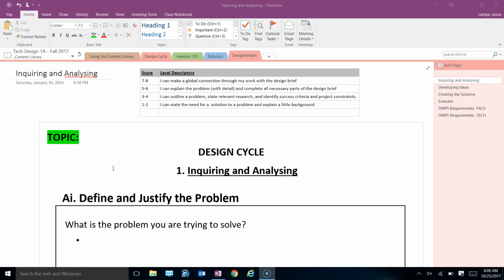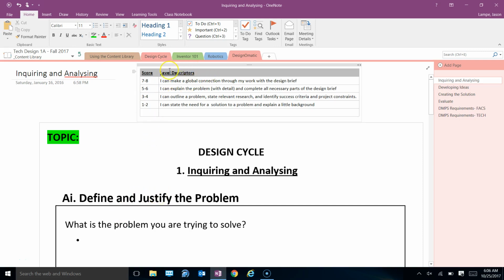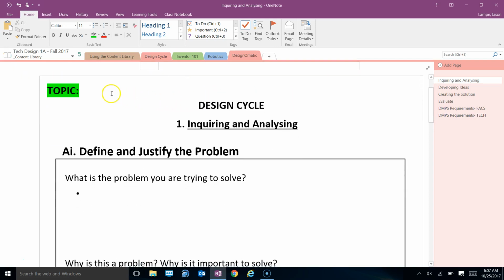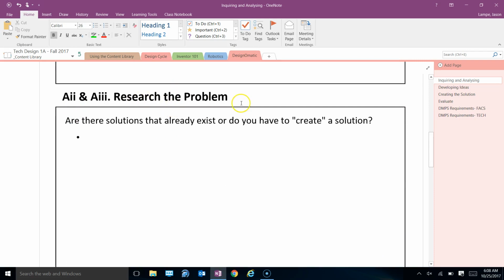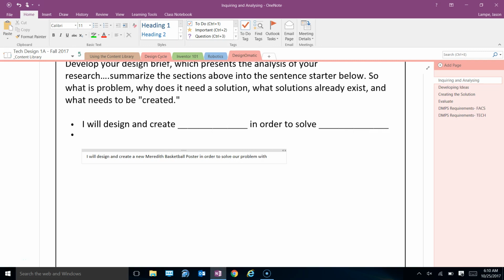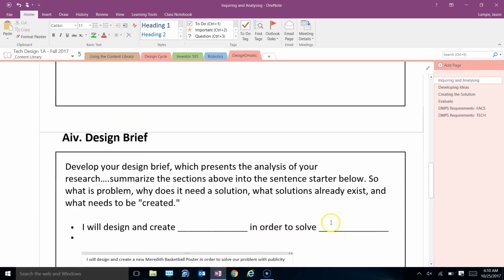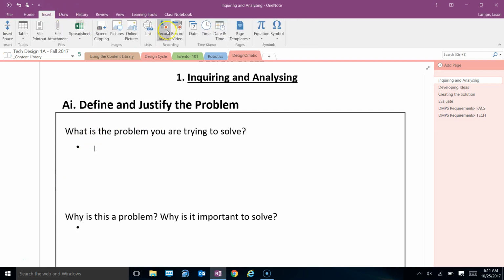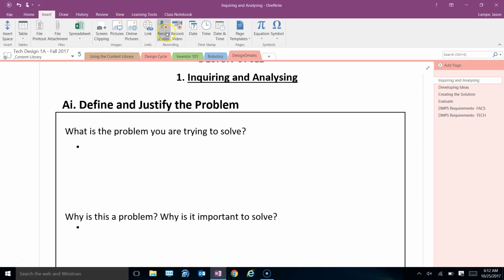Inquiring and Analysing Section of the Personal Project